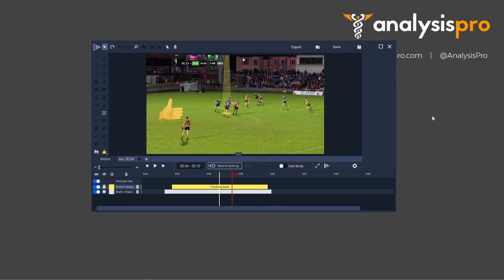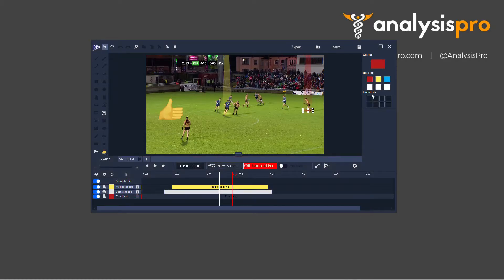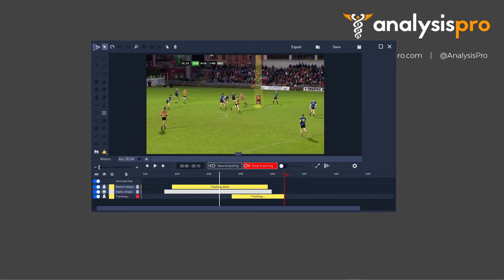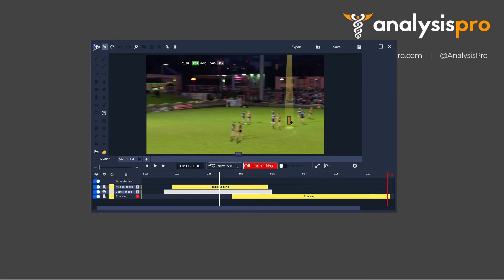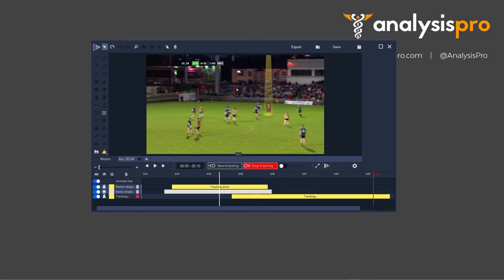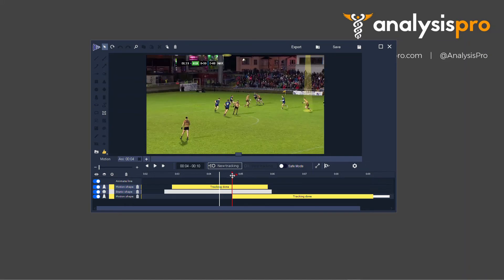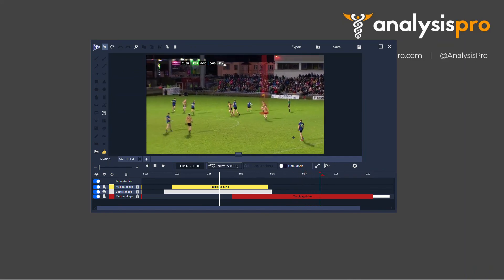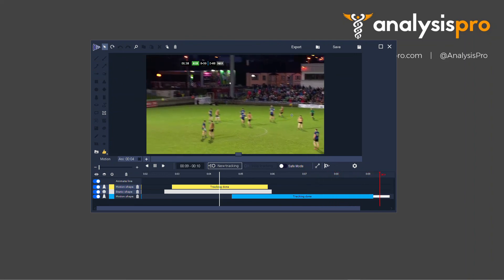KlipDraw Motion - 6 - Change tracker positions and colours in a motion sequence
This video will show you how to edit your automated trackers in KlipDraw Motion and also change their display colours during the motion.